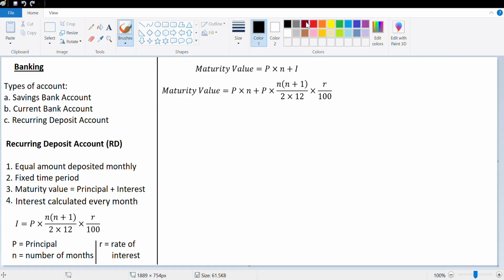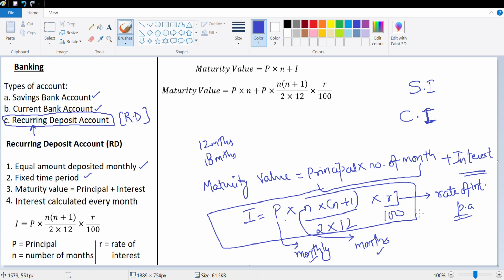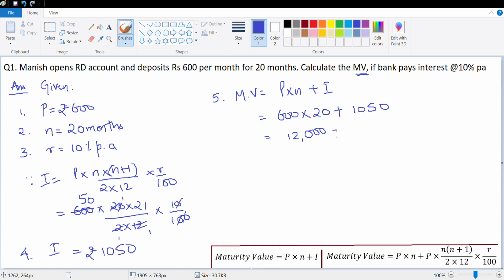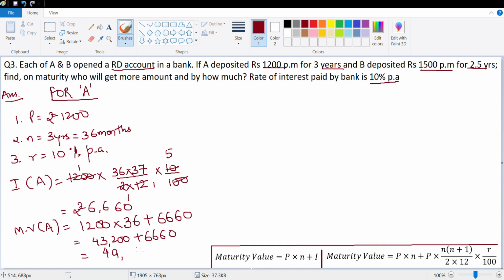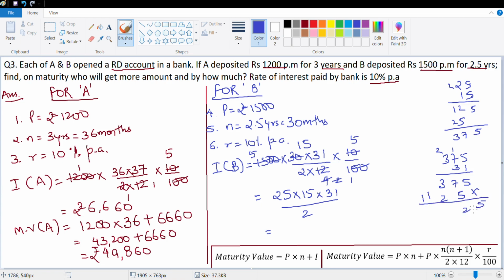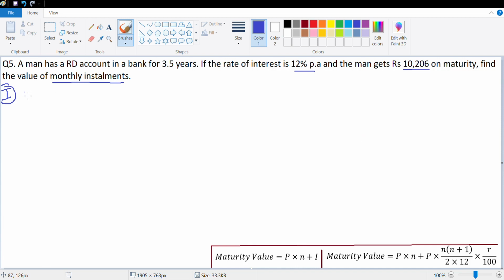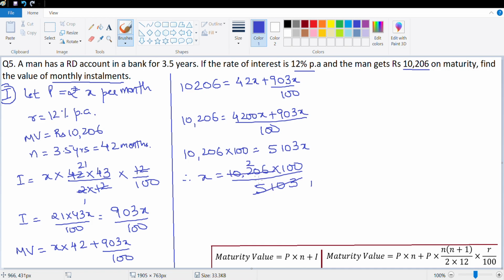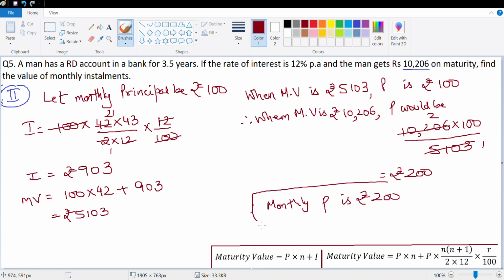Class10 Banking Ex 2A (part 1 of 2)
ICSE
Class 10
Concise Mathematics
Selina Publications
Chapter 2
Banking
Ex 2A